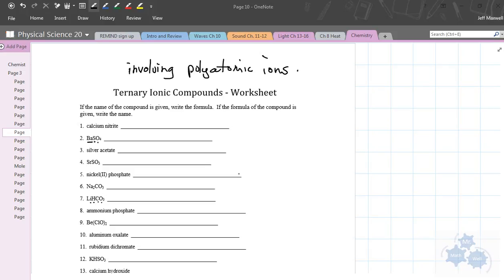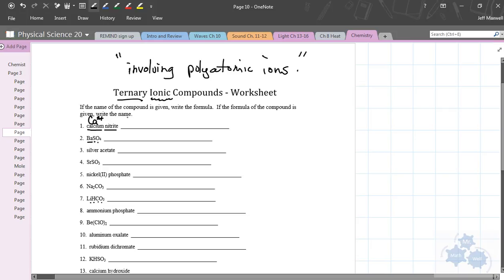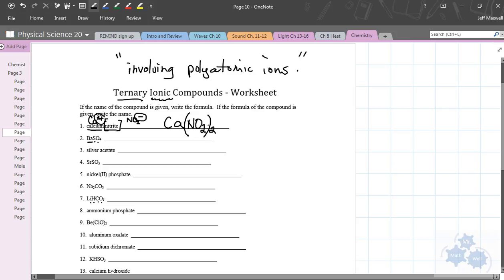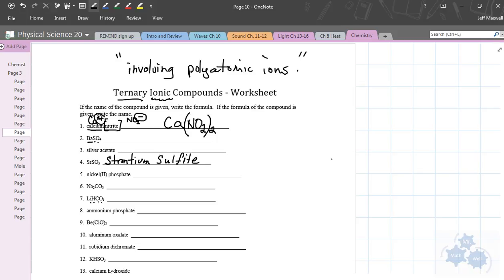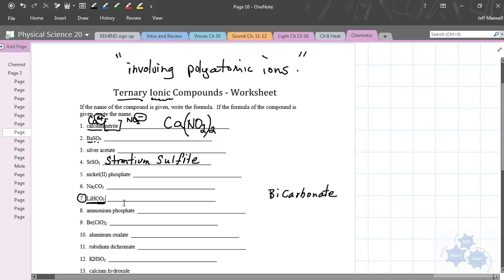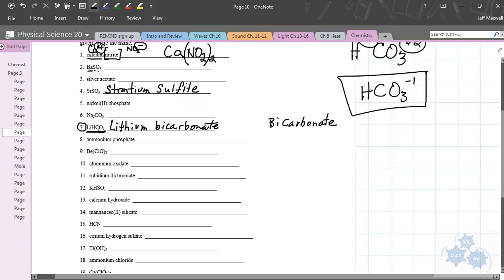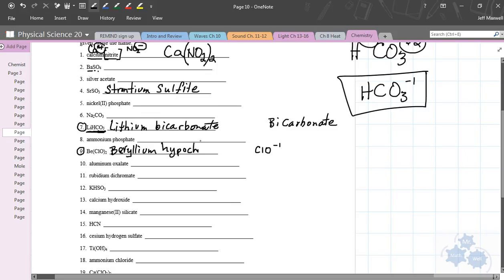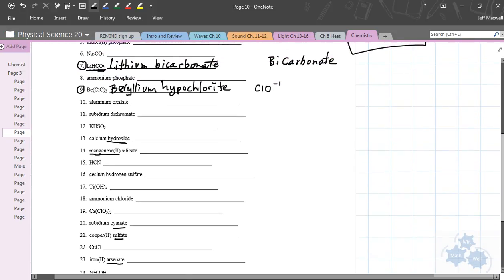Phys Sc 20 Naming Ternary ionic compounds